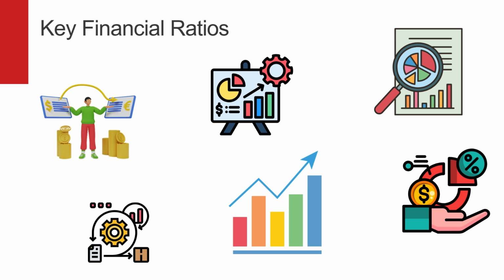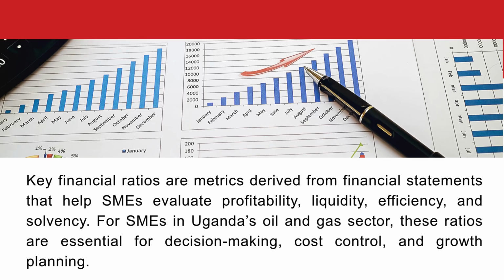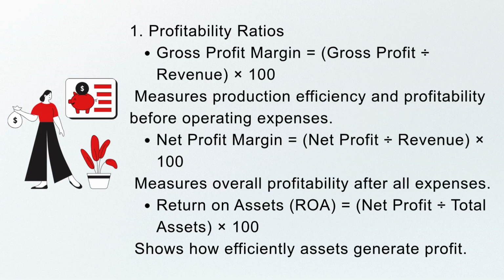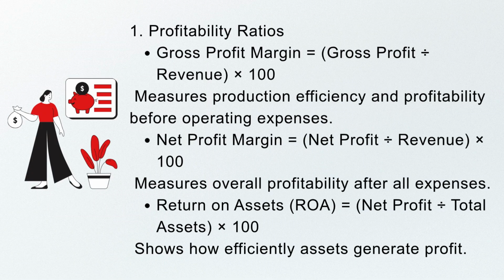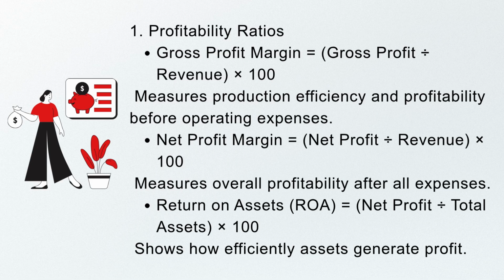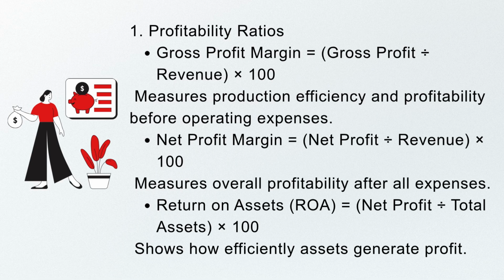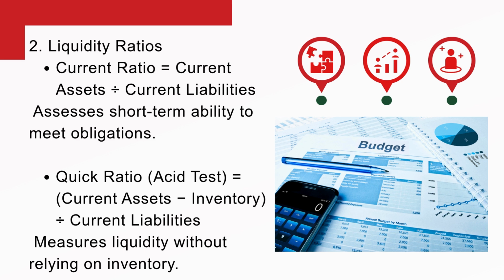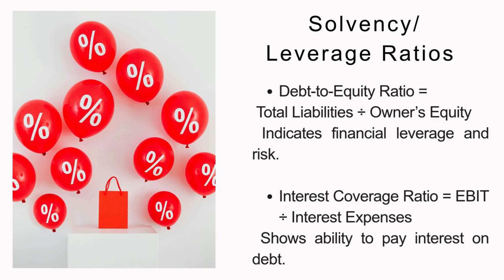Key Financial Ratios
This module introduces key financial ratios used to evaluate a company’s performance, profitability, liquidity, and efficiency. Financial ratios provide quick insights into a business’s financial health and are essential tools for decision-making and performance comparison.